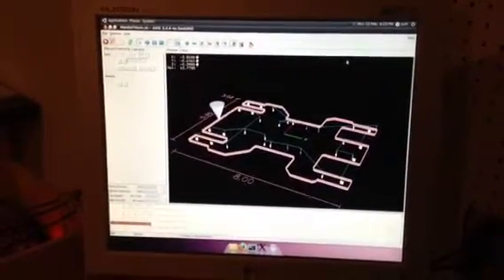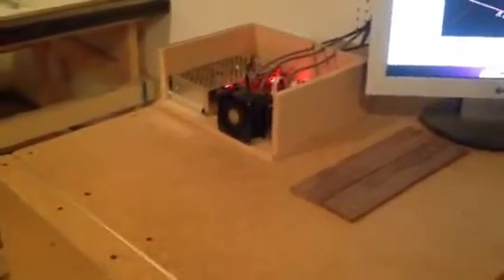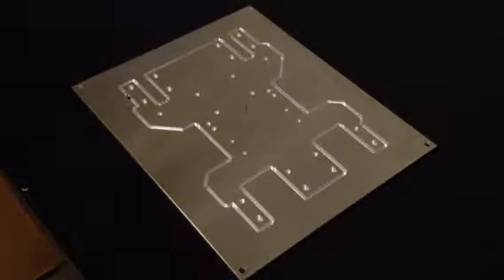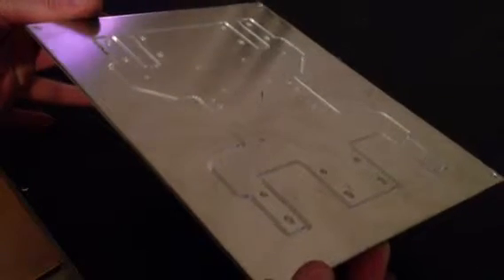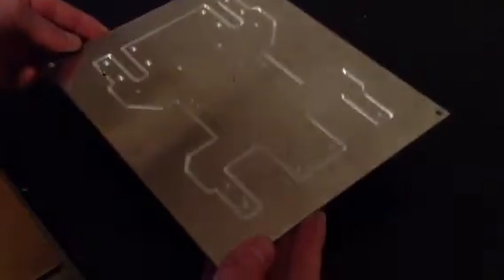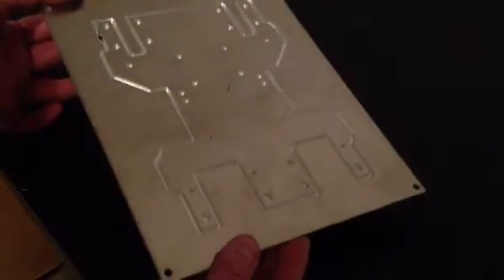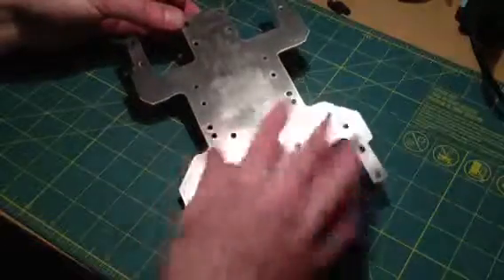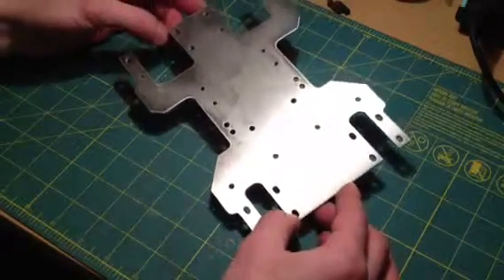Milling The Frog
A quick video showing my homemade CNC milling machine cutting the squashed frog for a reprap Mendel from 1/8" aluminum.